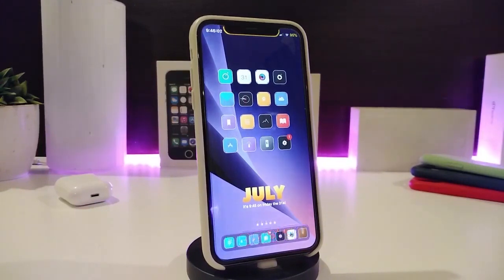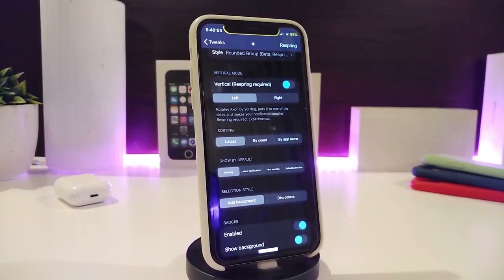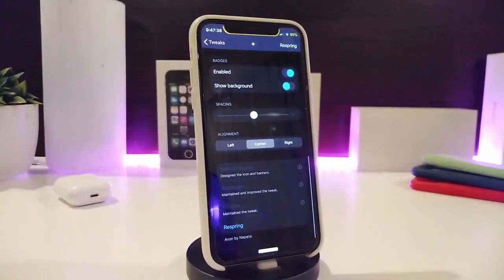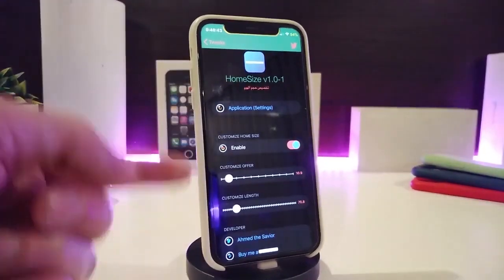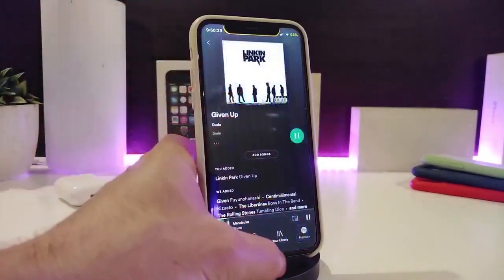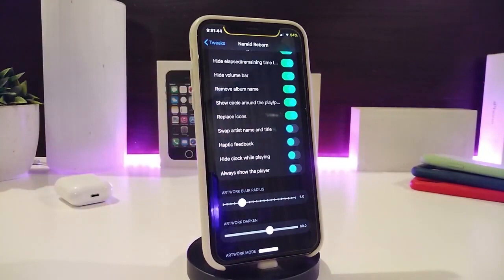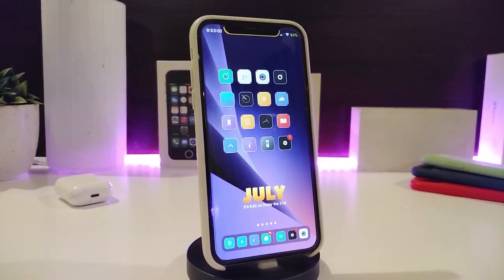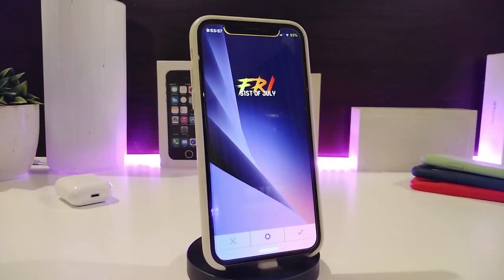TOP NEW Cydia Tweaks for iOS 14 Jailbreak on iOS 14.8! Unc0ver / Checkra1n / Taurine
Tweak List:
  TimeSeconds
  Home Size
  Nereid Reborn
Theme Name : Lotus
Unc0ver tutorial: